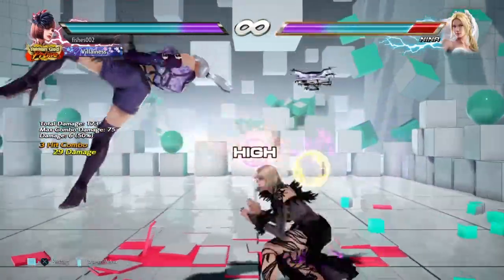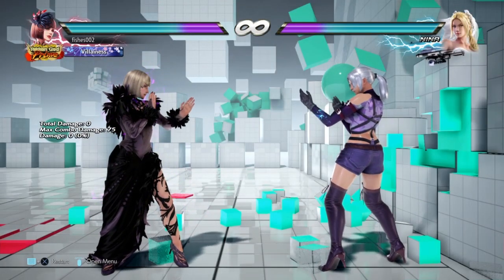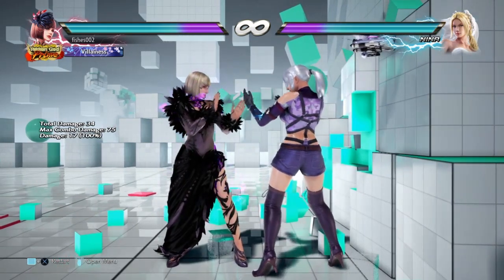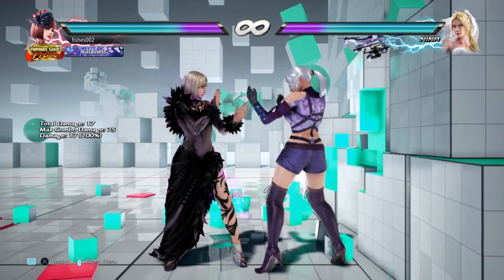ANNA WALL SIDE SWITCH TECH EXPLAINED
I made this video for Badonkiezonk, he is a pro anna player that i watch on youtube and twitch. I showed him this set up and he likes it but has trouble so I took the time to explain for him AND for you guys who watch me having trouble. please dont forget to check him out on youtube and especially his twitch channel. support this dumb slob. we need to keep the anna players alive lol ty guys :)